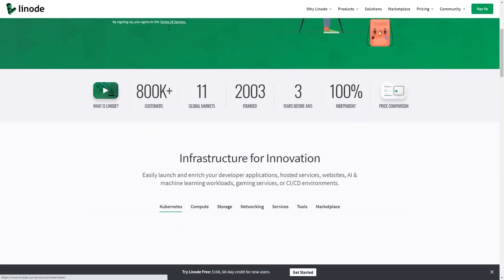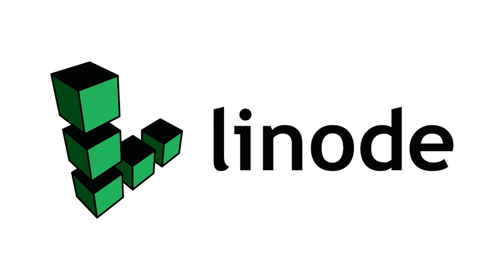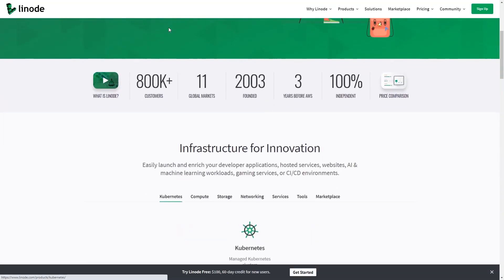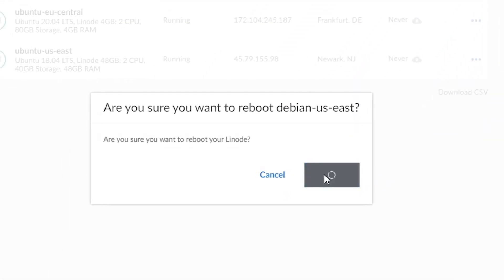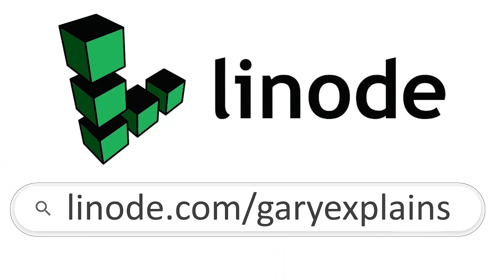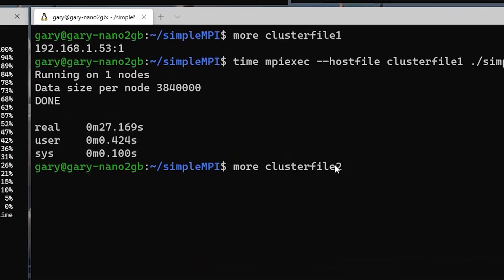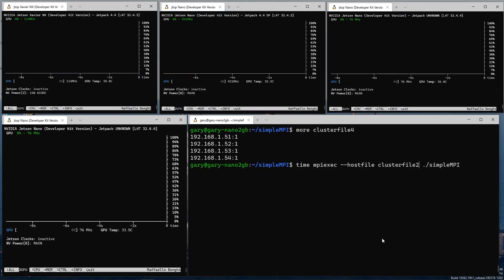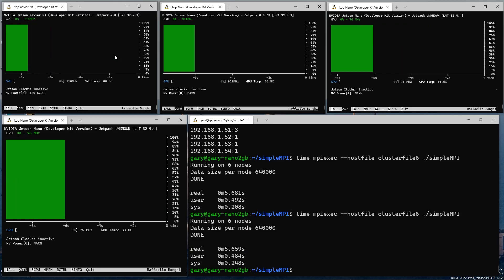Build Your Own GPU Accelerated Supercomputer - NVIDIA Jetson Cluster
Create a Linode account & receive a $100 credit | Supercomputers are expensive, consume lots of electricity and need lots of cooling. However using the Jetson Nano you can build a GPU accelerated supercomputer cluster and program it just like the real deal, but without needing a direct connection to a power station!

Credits:
Peeling A Potato clip from videezy.com